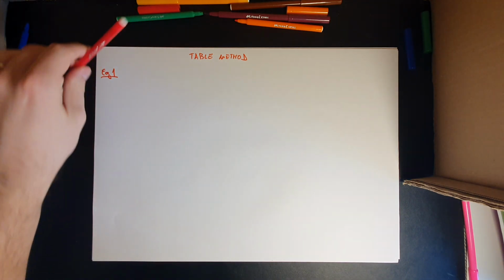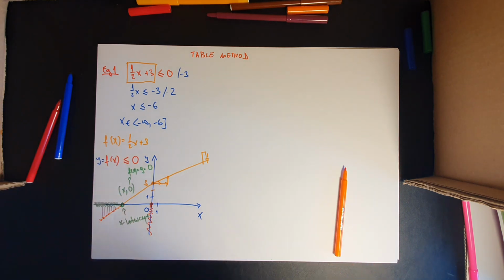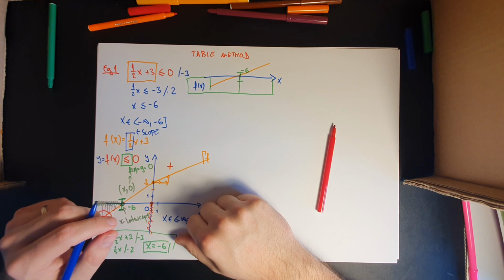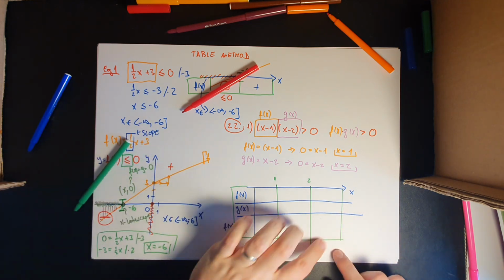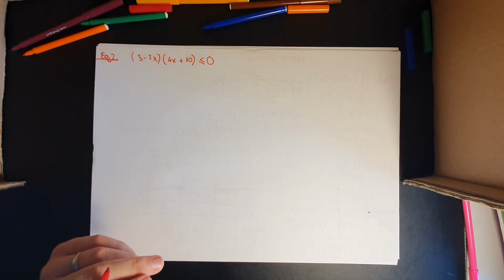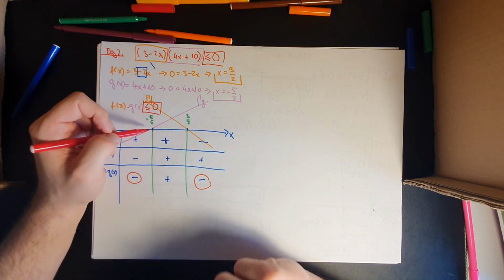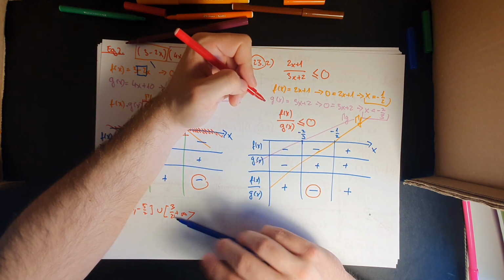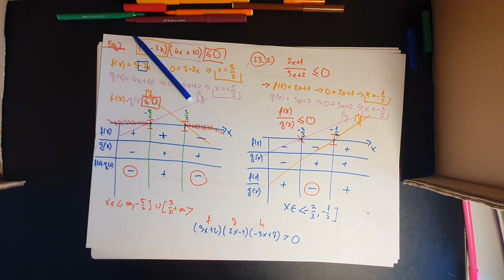6. Linear inequations - table method